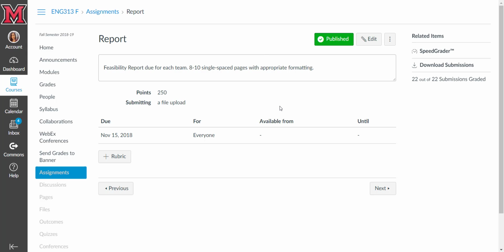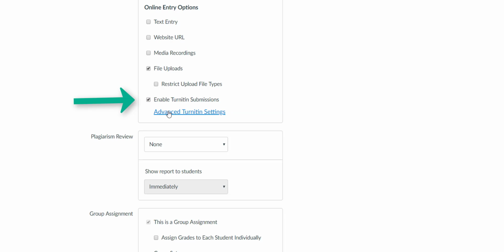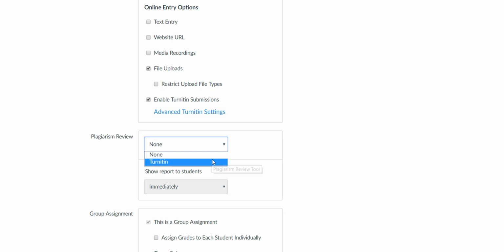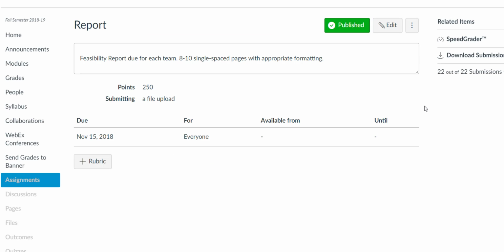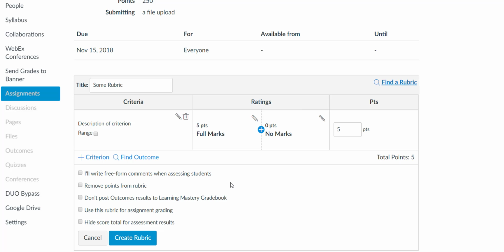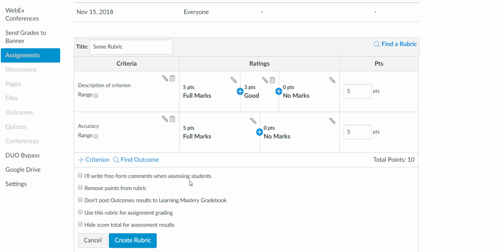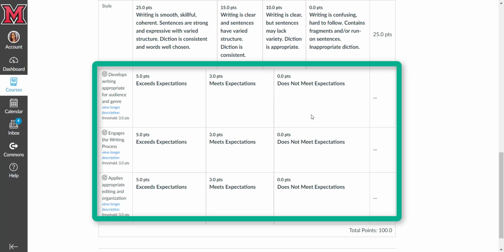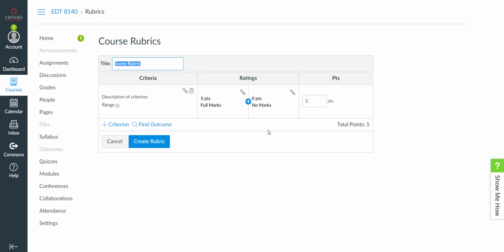Canvas: Dropbox, Turnitin, and Rubrics